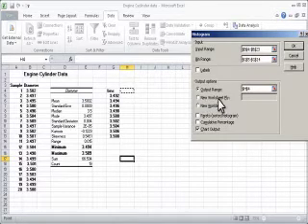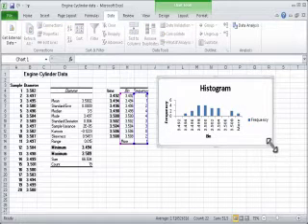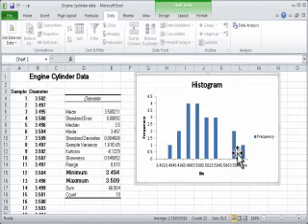Histogram Creation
Creating a histogram on some data.